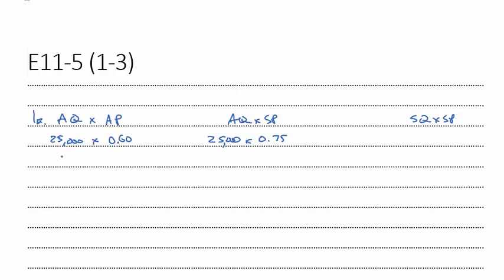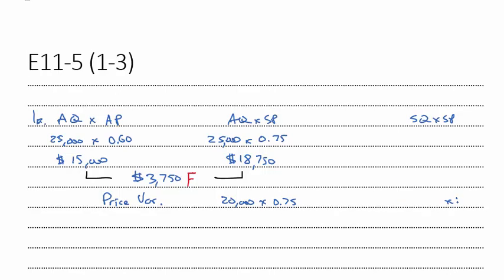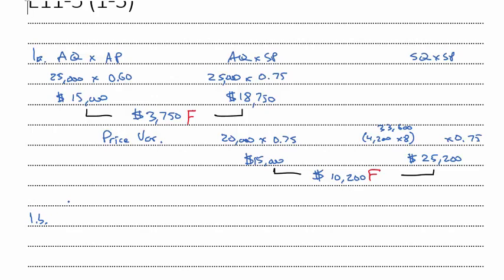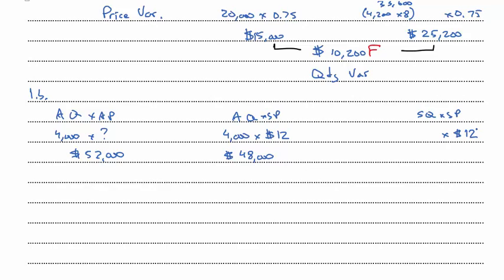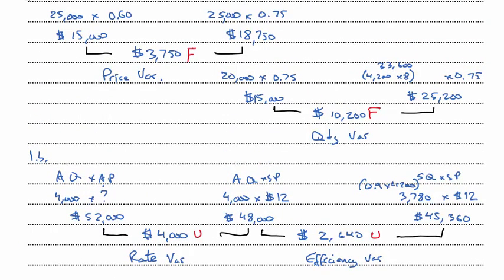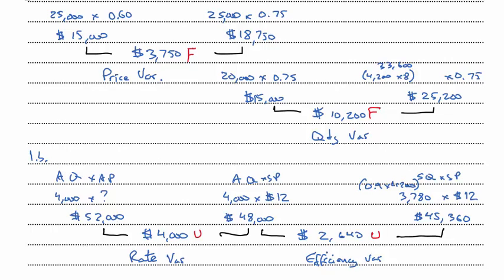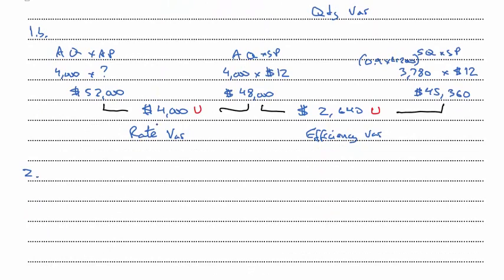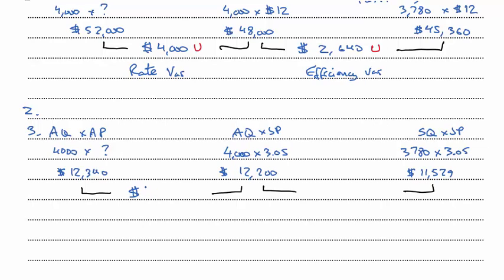FMGT3224 E11-5 (1-3) Solution